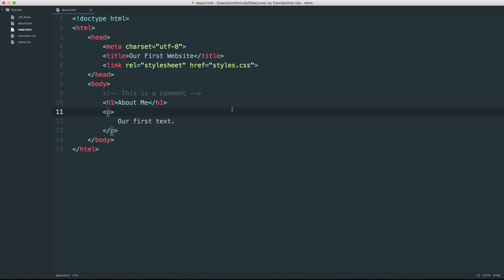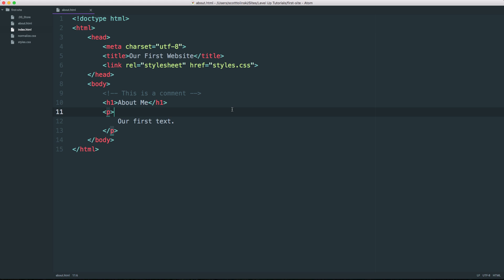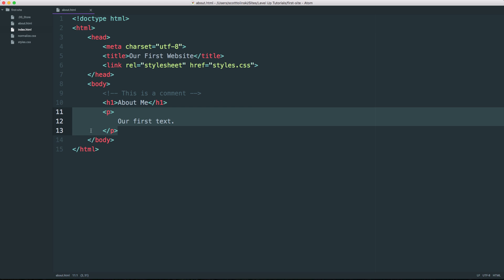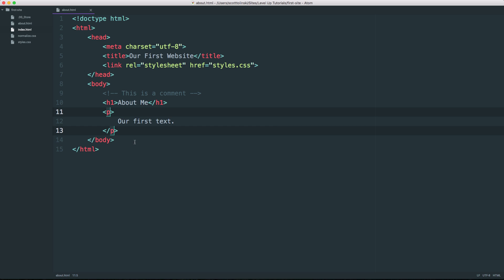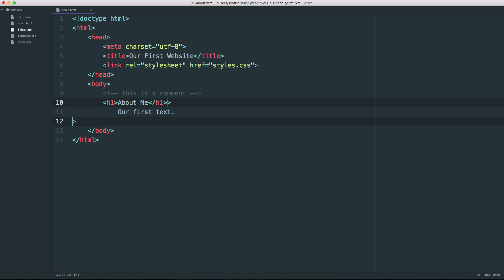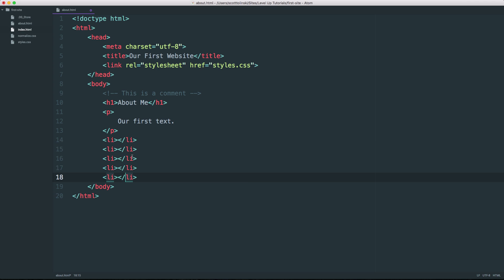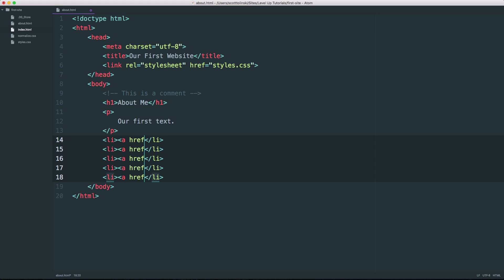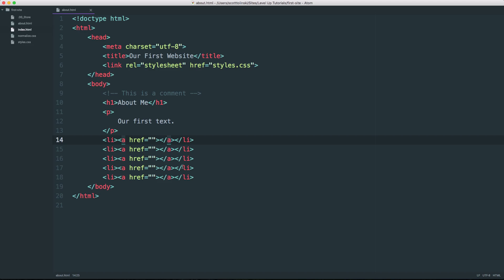Atom Editor Tutorials #8 - Multi Select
In this Atom Editor Tutorial, I show you how to use multi select in Atom.